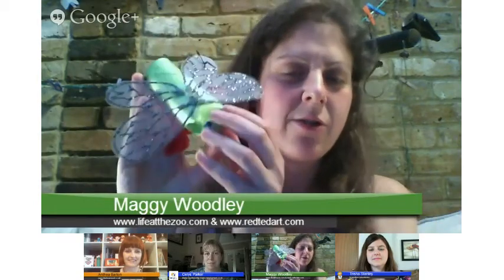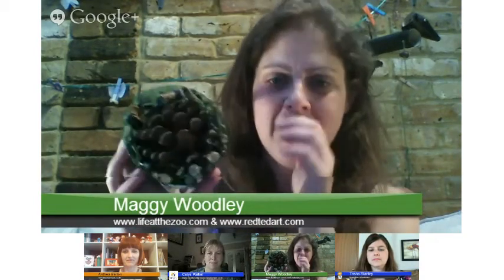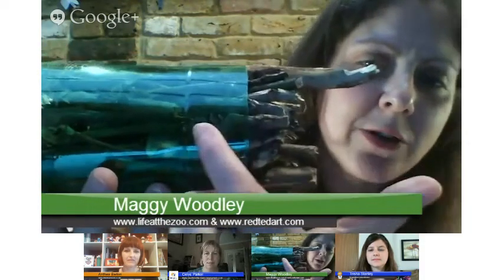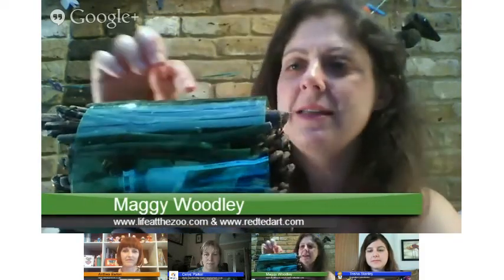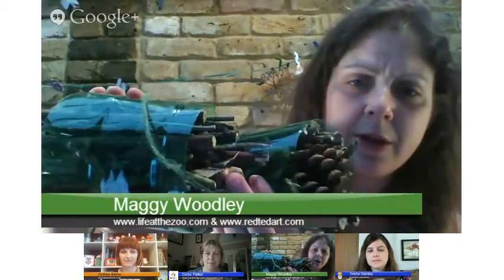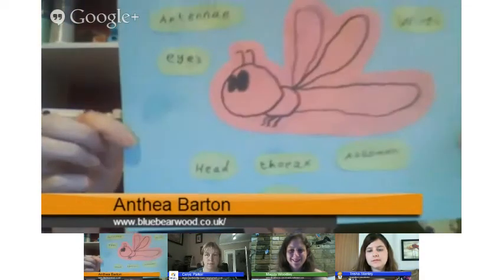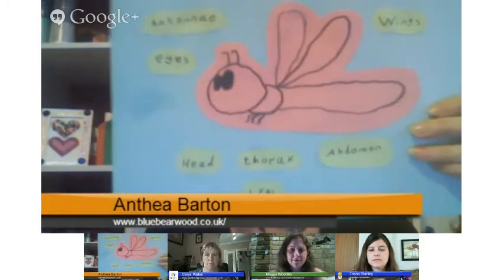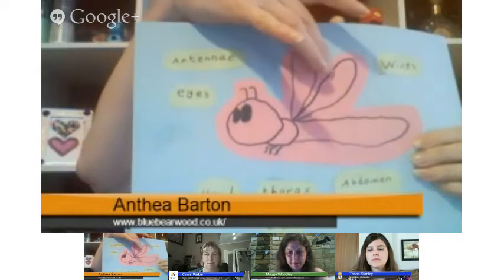Science at Home: Creepy Crawlies